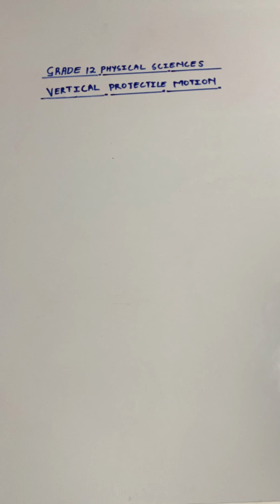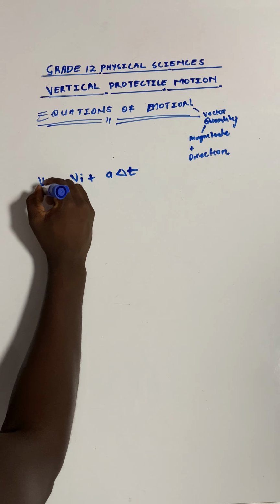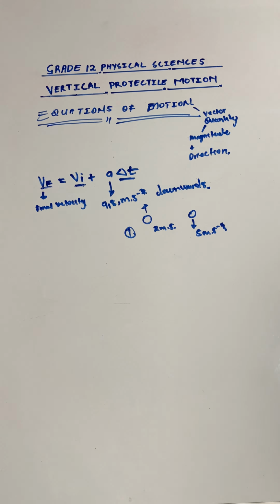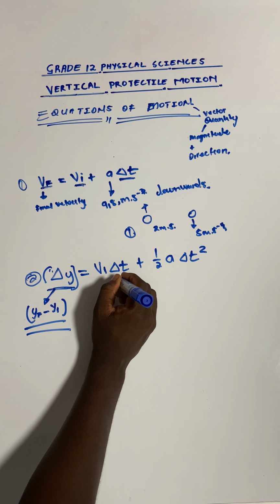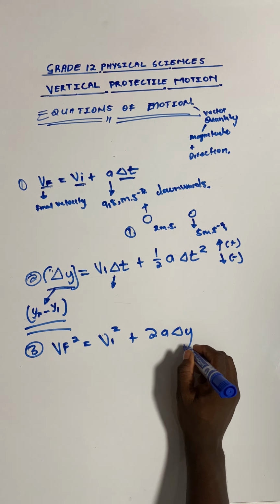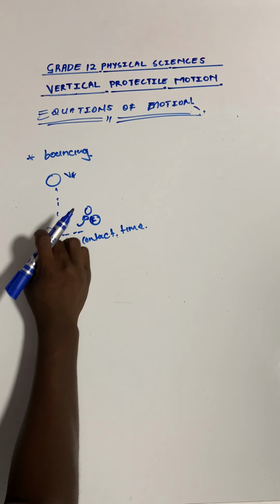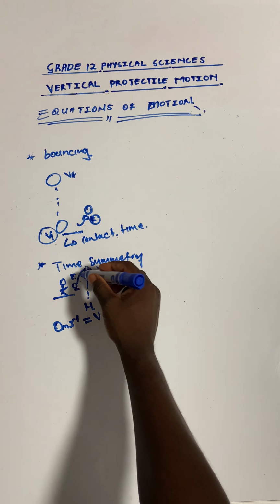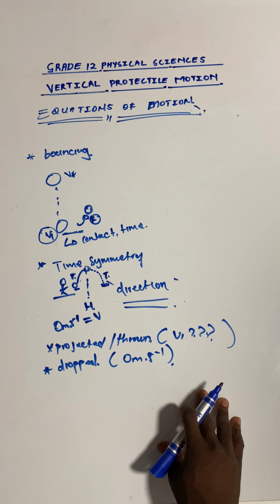Equations of motion[Grade 12 physical sciences]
In this lesson we look at how to use the equations of motion and trigger to look out for when dealing with equations of motion questions.